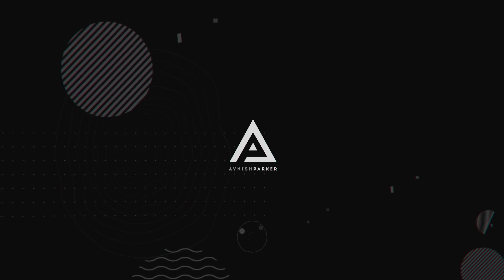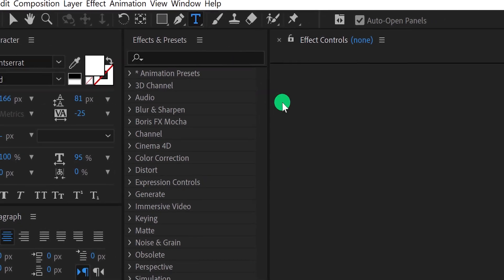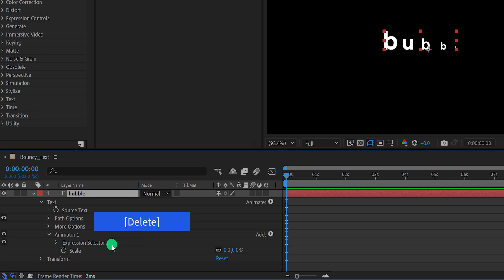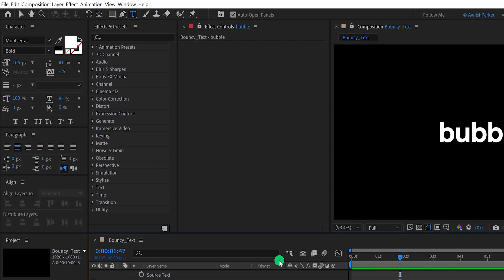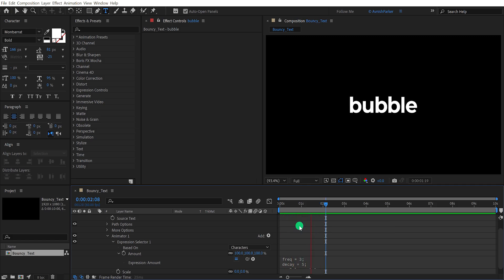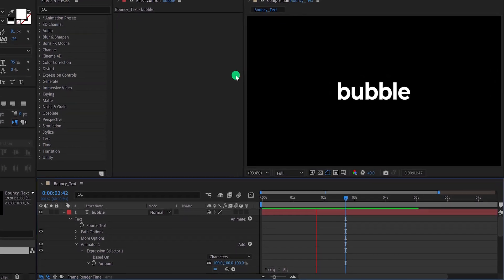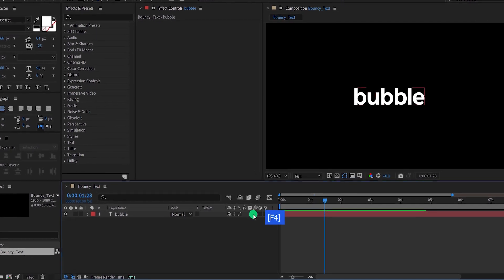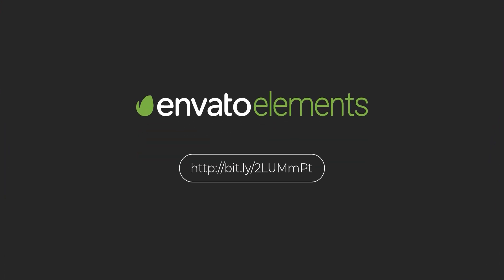Bouncy Text Animation in After Effects - After Effects Tutorial - Text Animation Tutorial - Easy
Hey everyone, welcome back again. Text animations might look interesting, but making them requires a bunch of set of keyframes. But not always, this Text animation has been created without using any keyframes, just an easy Expression which you can copy paste on your text layer, and you are good to go. This tutorial is also going to cover text animation in after effects, after effects text animation, text animation after effects, smooth text animation in after effects, after effects text, smooth text animation, title animation after effects, after effects text effects, text presets after effects free, simple text animation in after effects, elegant text reveal after effects, text reveal in after effects, simple text animation, creative text animation, minimal text animation, text animation for beginners, after effects expressions, after effects expressions tutorial, after effects motion graphics, top expression after effects, adobe after effects expressions, write expressions in after effects, after effects expression time, after effects expression animation, after effects learn expressions, adobe after effects text animation, after effects tutorial expressions, best expressions in after effects, and more. So grab your laptop, and add some bouncy effects to your text.

Timecodes

0:00 - Intro
0:11 - Welcome
0:18 - Preview
0:31 - Let's Start
0:48 - Add Your Text
1:06 - Animating Text
2:21 - Fixing Issues
2:32 - Adding Text
2:52 - Adjusting Animation Duration
4:22 - Add Motion Blur
4:49 - Final Preview
5:00 - Sponsor
5:19 - End Screen